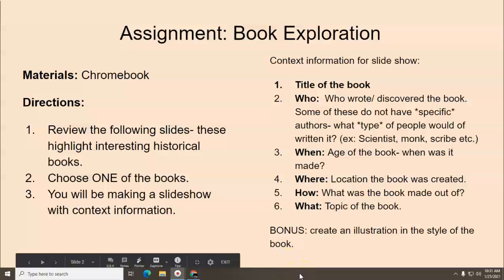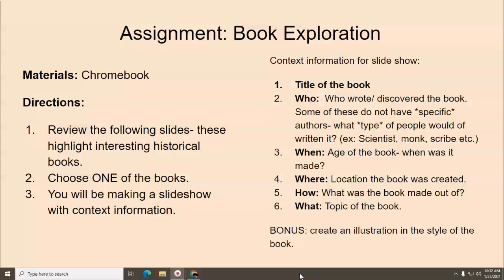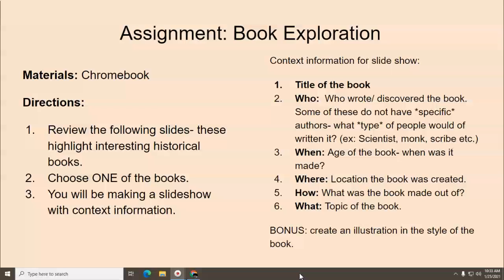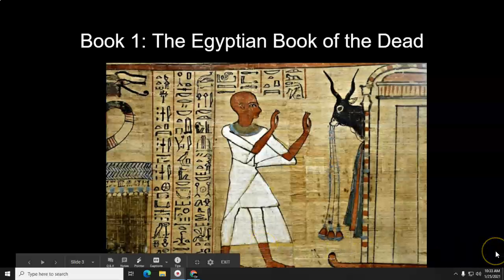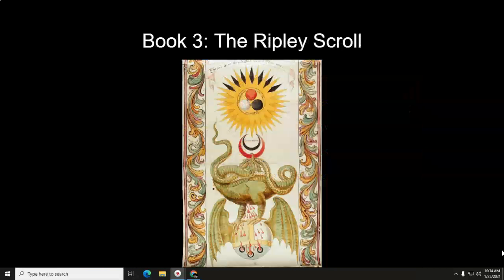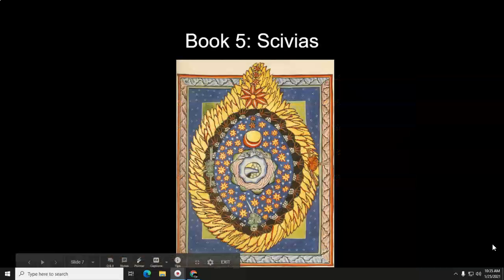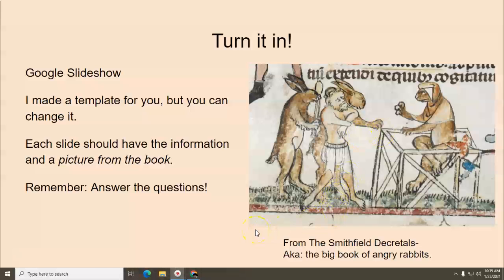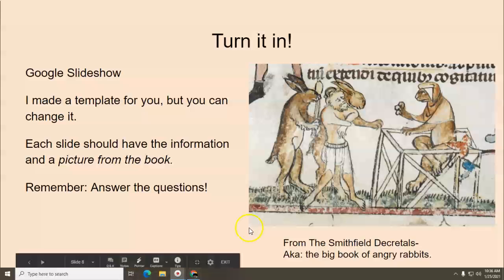Book Exploration Project